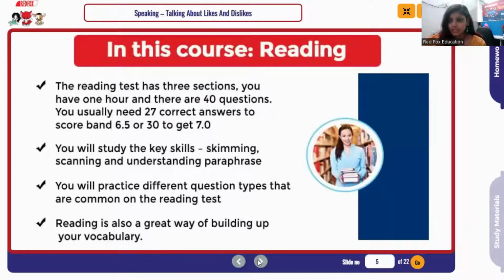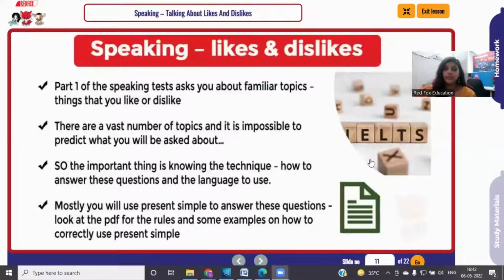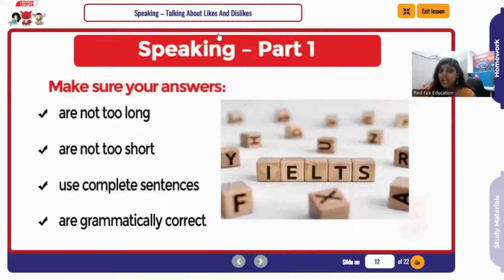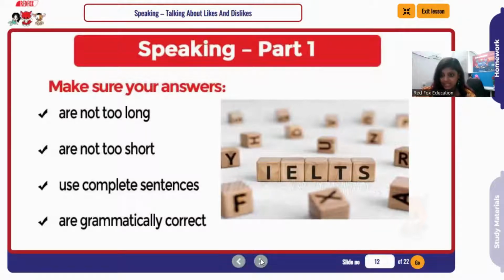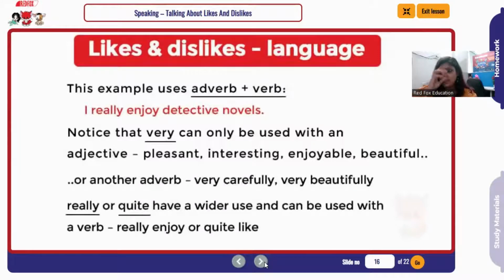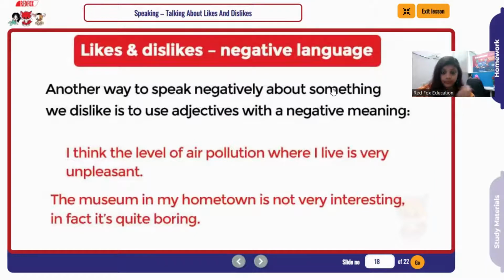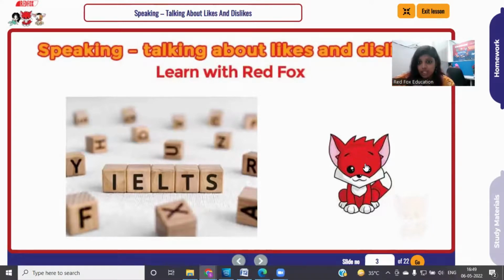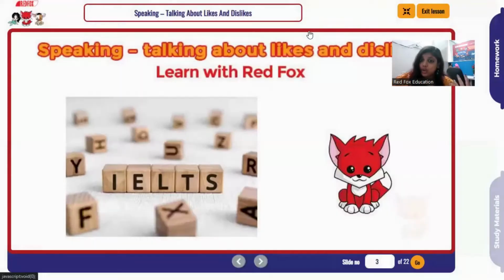Free IELTS Live Class Speaking Talking about likes & dislikes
Topic for Live Class : Speaking - Talking about likes & dislikes

Expressing your likes and dislikes might sound simple but could get tricky. Using the correct tense, adverb or adjective and placement of all this is essential. Learn how to master this task. Participate in Red Fox Education's educational webinar for prep tips and advice.